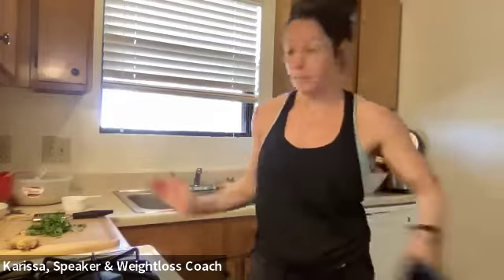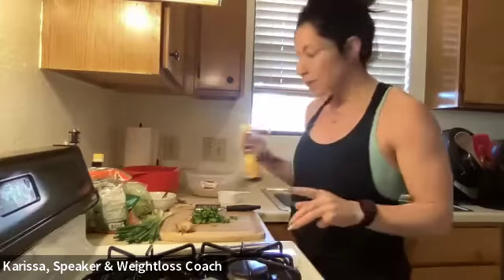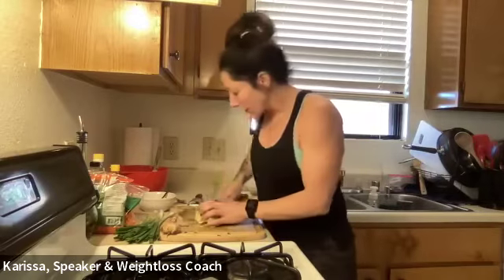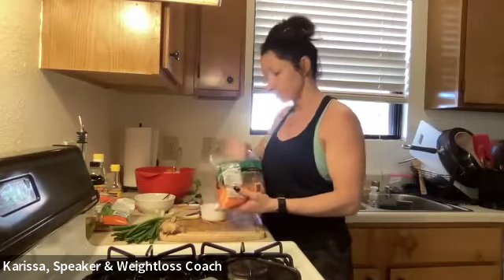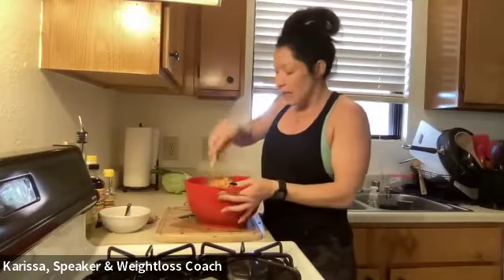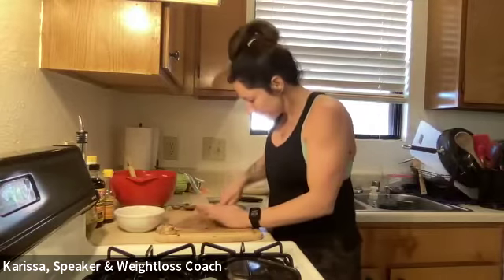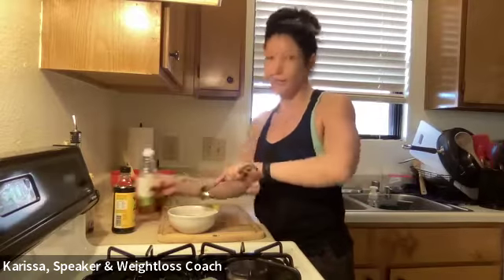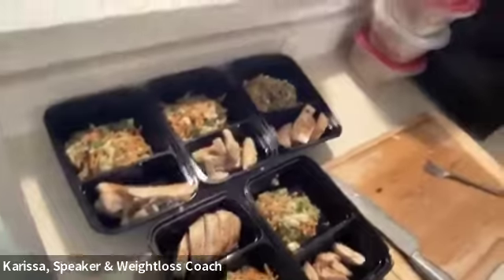Asian Quinoa Salad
✨NEW RECIPE of the week! ✨

Asain Quinoa Salad: 👇 (gluten Free)
This make-ahead Asian quinoa salad is a quick and easy meal prep idea that you can easily store in the fridge for up to 5 days! Whip it up on the weekend and you will have healthy lunches for days!!
12 ingredients
Salad:
2 cups Cabbage
2 Carrots
1/4 cup Cilantro
1/2 inch Ginger, root
1 Green onion
1 cup Snow peas
1 tbsp Soy sauce
3/4 cup Quinoa, dry
3 tbsp Olive oil
1 tbsp Rice vinegar
1 tbsp Sesame oil
Nuts & Seeds
1/4 cup Cashew

In today's Cooking with Karissa VIdeo, I double the recipe and I didn't add the Cashews.

Instructions
In a small pot, combine quinoa with 3 cups water, bring to a boil, and then reduce to a simmer and cook for 12-15 minutes until quinoa is done. Once cooked, in a fine mesh strainer, strain quinoa to discard all of the water and then run under cold water to cool immediately. Set aside. (I like this method of cooking quinoa, but feel free to cook it any way you like.)
While the quinoa is cooking prepare the vegetables and the dressing. Grate and chop all of the vegetables, and combine all of the dressing ingredients in a small jar or container and whisk until well combined. Set aside.
Once the quinoa has cooled completely, in a large bowl combine the quinoa with all of the vegetables, cover with dressing, and toss well to combine.
Season to taste as desired and top with cashews to serve.

Serving Size: 1 serving
Calories: 495 calories Sugar: 9 grams Fat: 20 grams Carbohydrates: 64 grams fiber: 18 grams Protein: 19 grams